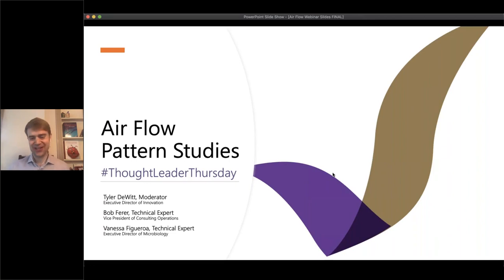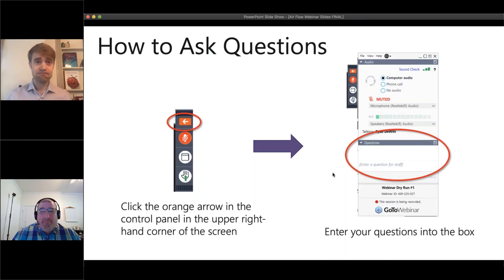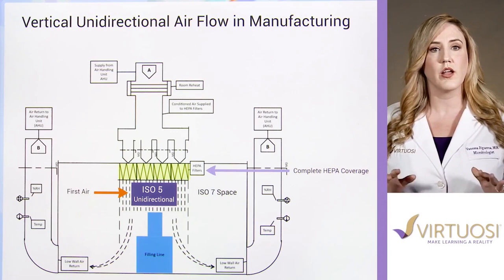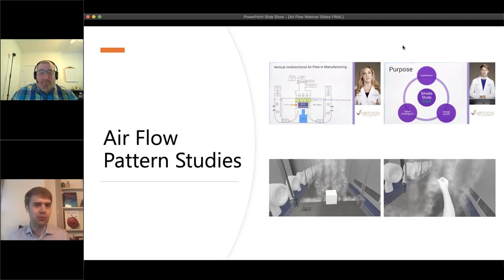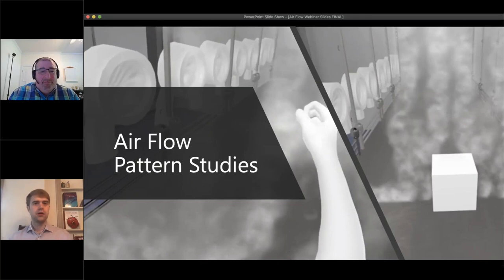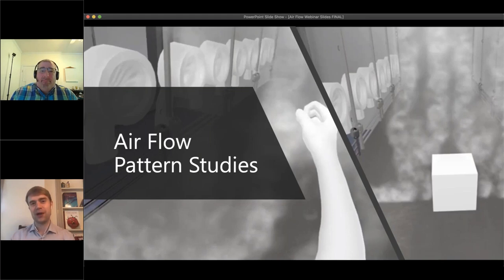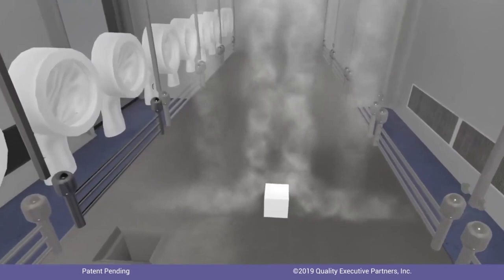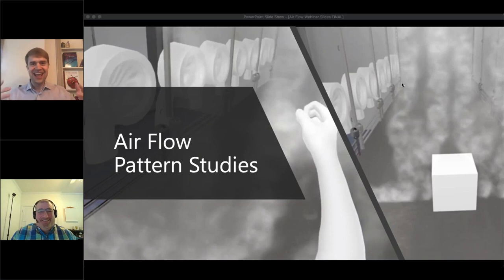Air Flow Pattern Studies - Virtuosi Video Course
Virtuosi is the world's only validated pharmaceutical education tool firmly rooted in sterility assurance, microbiology and Cell and Gene Therapy content. On-demand. Licensed to use at your facility.

56 video courses taught by industry experts
20 virtual reality Interactive Experiences
5  languages

Virtuosi serves the global pharmaceutical industry as the leading innovator of virtual reality education that directly impacts bottom-line growth. Repeatable exercises occur in a risk-and pressure-free environment, with no equipment downtime or material waste. Instant coaching flags all errors and provides feedback for improvement. Developing a deeper understanding of the “why” behind aseptic techniques and behaviors helps increase employee buy-in to good manufacturing practices (GMP) and regulatory compliance.